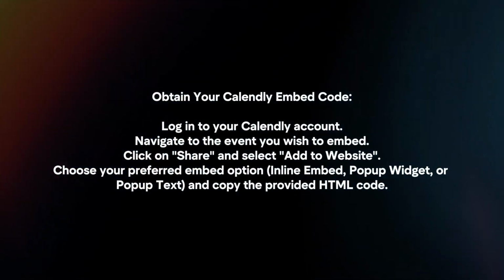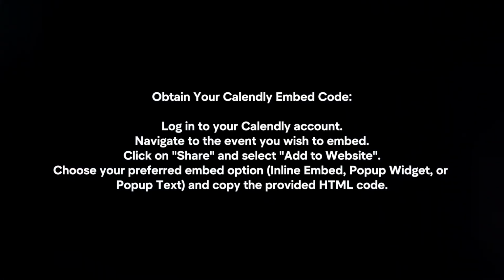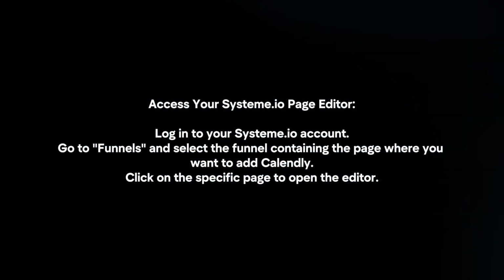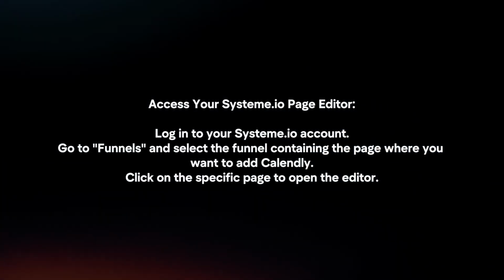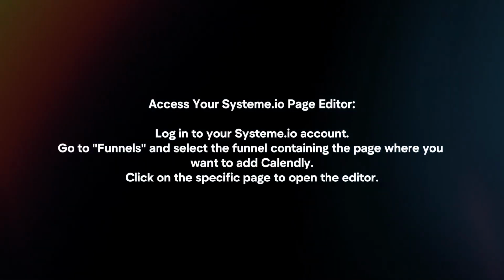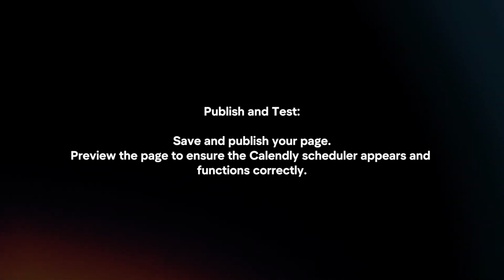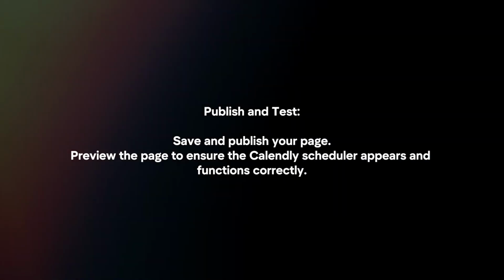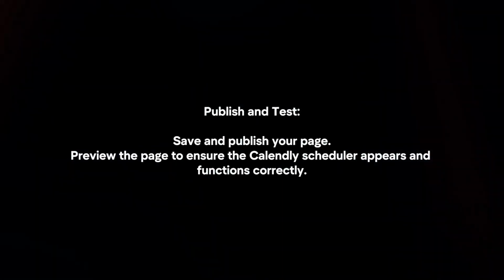How To Add Calendly To Systeme.io (2025)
In this video I will explain How You Can Add Calendly To Systeme.io In 2025.